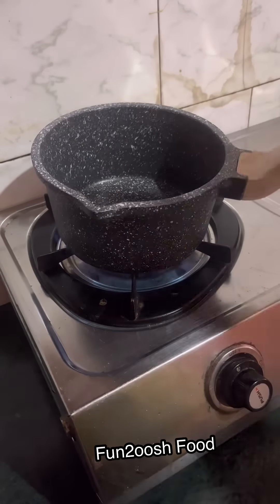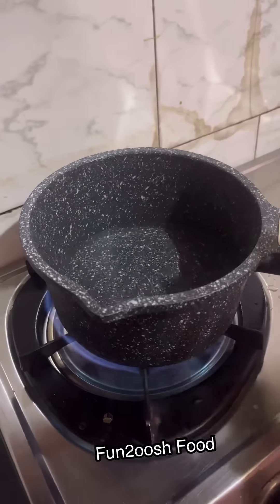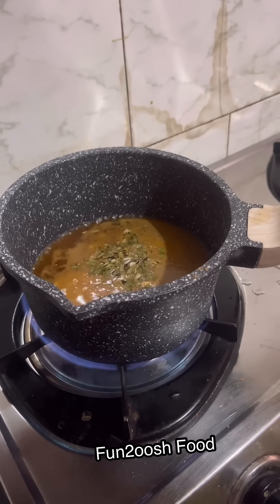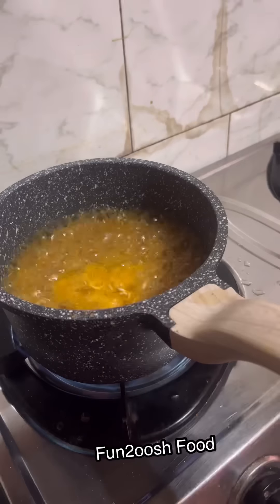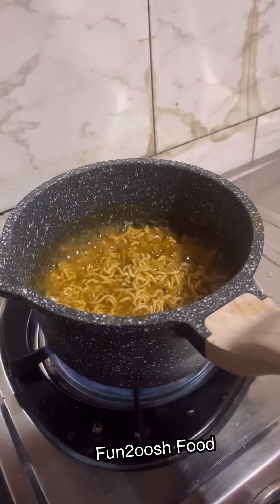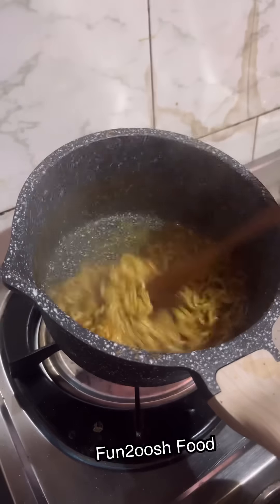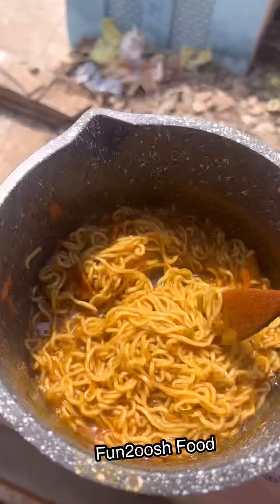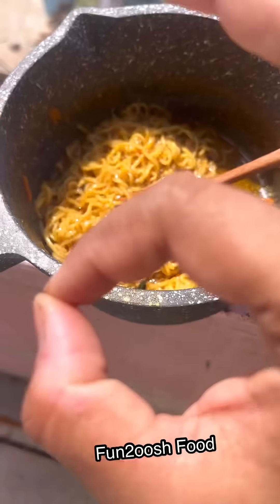Tried Maggi in Ramen Masala & Seasoning on your Request…Tasty or Tasteless | Maggi Recipe